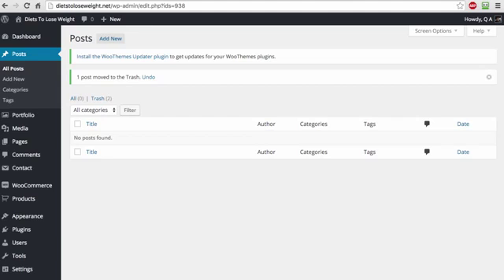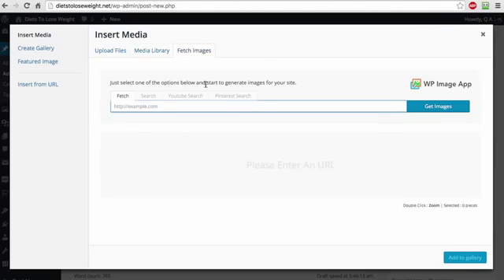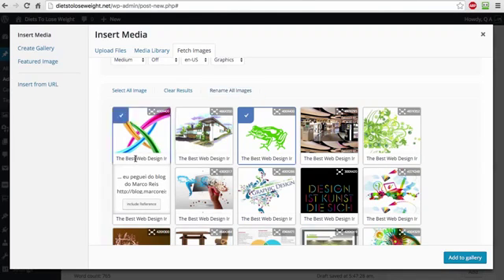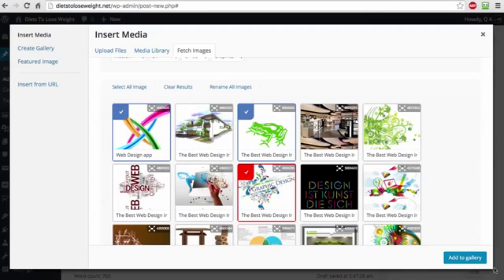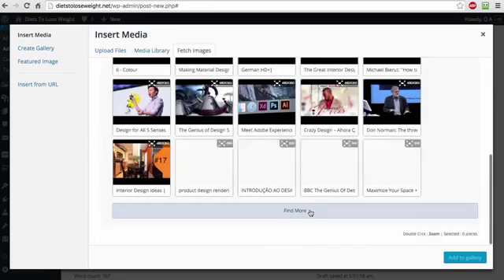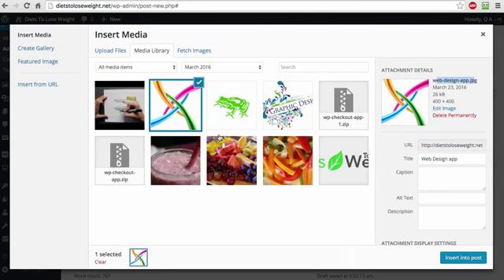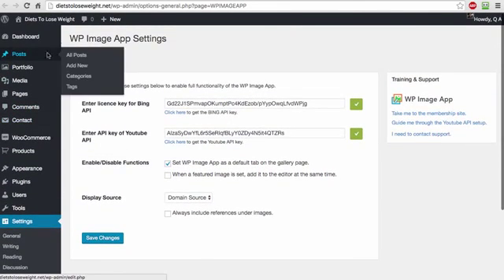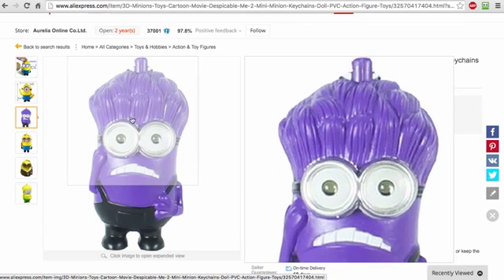WP Image App Review | WP Image App Demo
Get ready for a HOT TECH for your sites
What if you could generate thousands and even
tens of thousands of FOOTPRINT FREE images
for any of your content marketing needs?
Whether it's a product page on your e-commerce
OR even for your client's local business website.
What if you could get all of those images with
a push of the button.
Well, if you want to see that and be the first to get
access to a HOT TECHNOLOGY